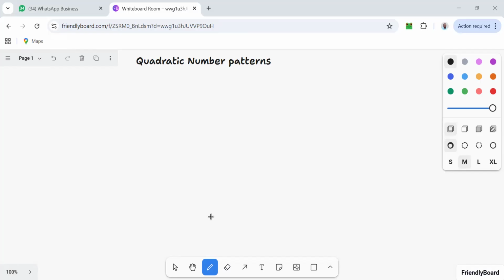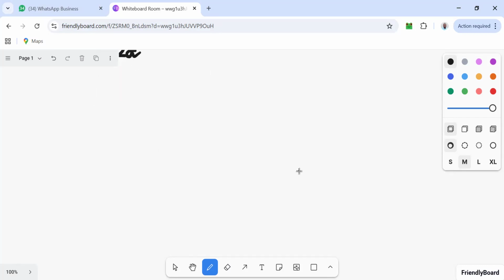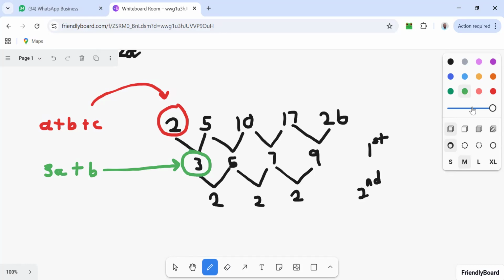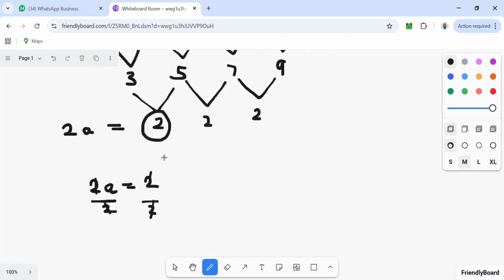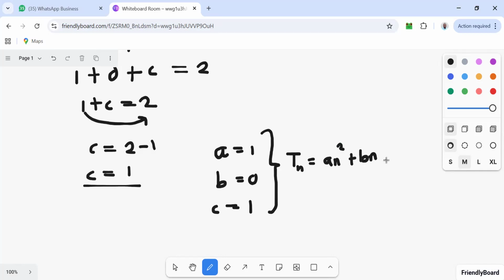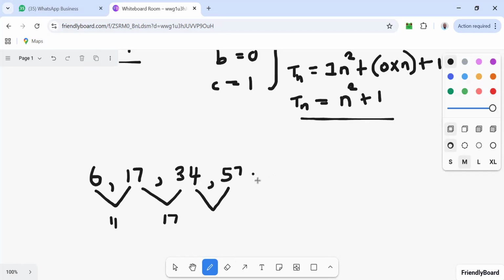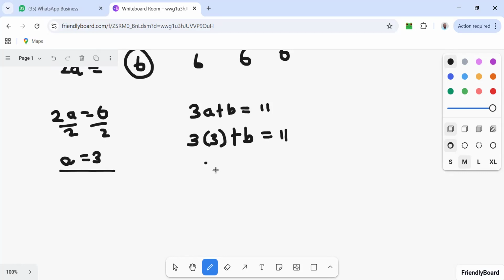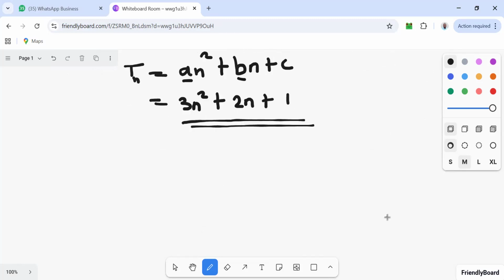Finding the nth Term of Quadratic Number pattern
Apply these 3 Rules to find the nth term of a quadratic number pattern